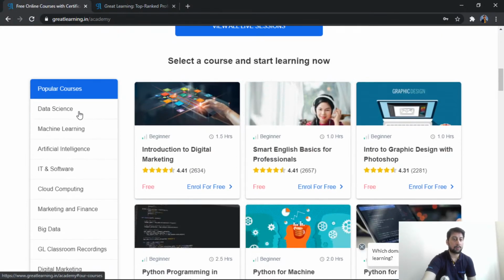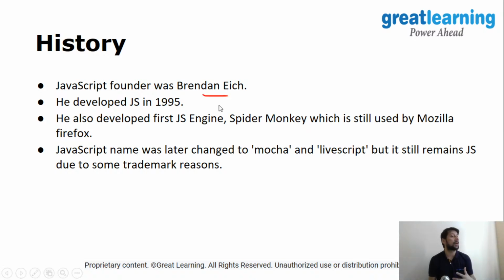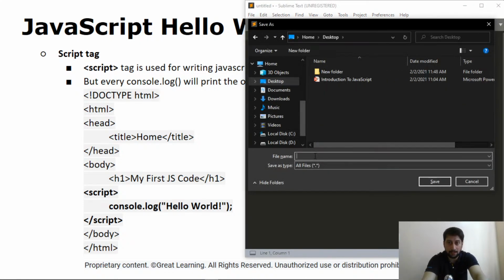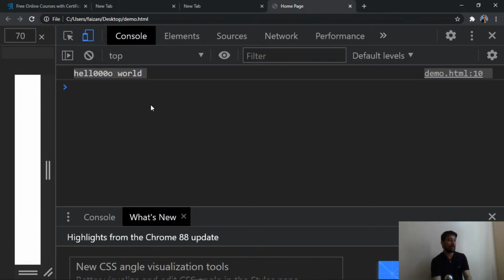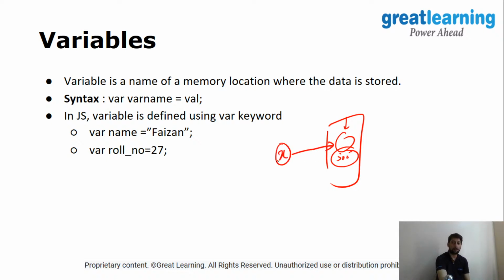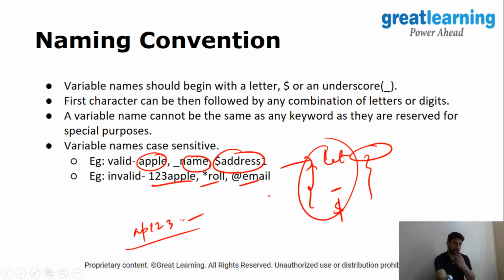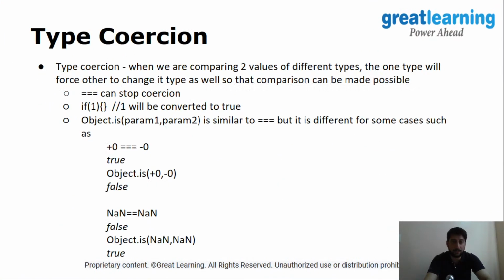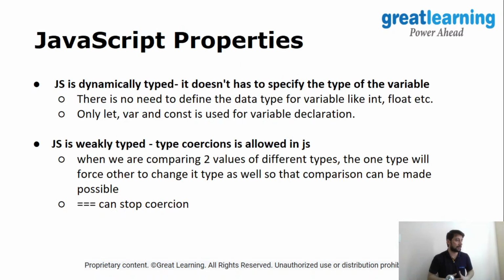Intro to JavaScript | Javascript tutorials for Beginners | Learn Javascript | Great Learning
Looking for a career upgrade & a better salary? We can help, Choose from our no 1 ranked top programmes. 25k+ career transitions with 400 + top corporate companies. Exclusive for working professionals

Great Learning brings you to this live session on "Introduction to Javascript". In this session, you will understand what JavaScript is and cover a variety of important topics such as, how to write JS code and where to write a JS code (inline, internal and external) including comments. You will also understand JavaScript properties including why JavaScript is a dynamically-typed language and why it’s a weakly-typed programming language. This session will include 5 primitive JavaScript data types, discussing how to check the data type of a variable and some commonly asked questions based on the same. Then you will understand the concept of a variable, how to write them and what is the naming convention that one should follow for variables. In the end, you will understand conditional statements including if-else, nested if-else, etc. followed by loops wherein we will discuss while loop, for loop, etc. and some important operators such as arithmetic operators, bitwise operators, logical operators etc.

Visit Great Learning Academy, to get access to 200+ free courses with 1000+ hours of content on Data Science, Data Analytics, Artificial Intelligence, Big Data, Cloud, Management, Cybersecurity, Software Development and many more. These are supplemented with free projects, assignments, datasets, quizzes. You can earn a certificate of completion at the end of the course for free.